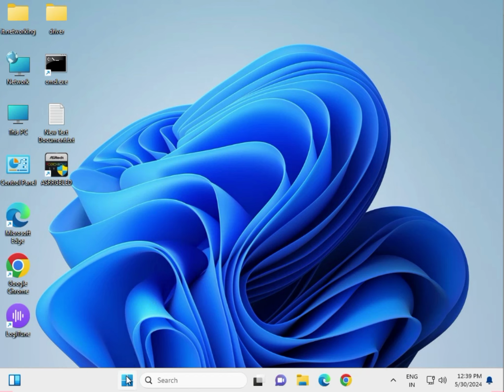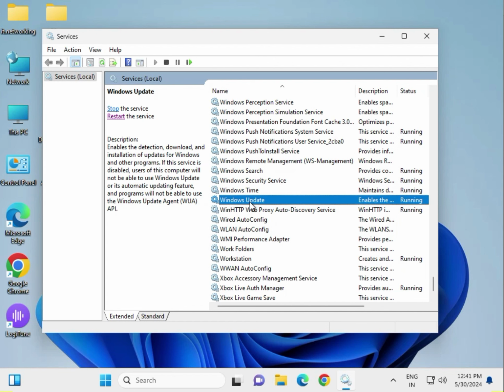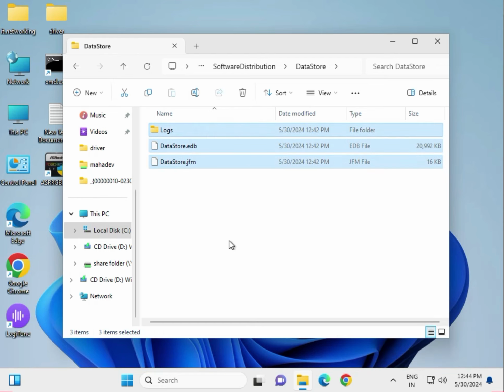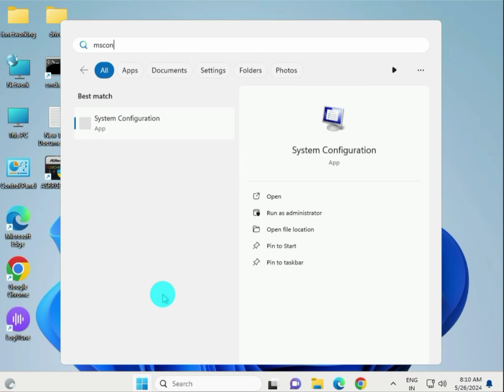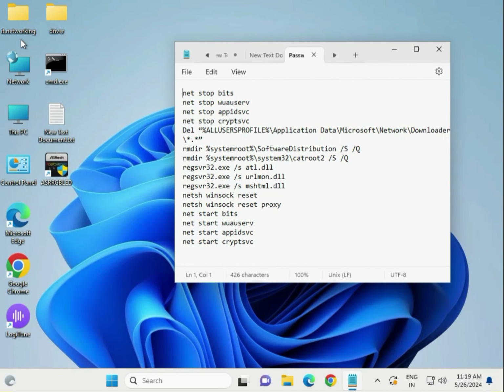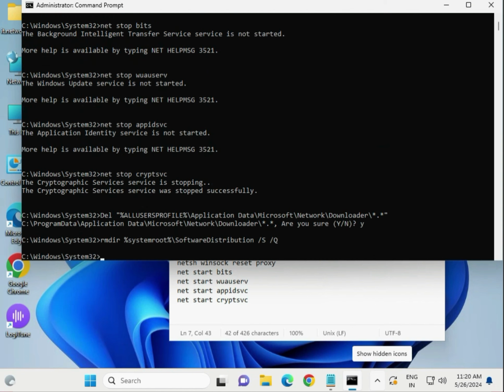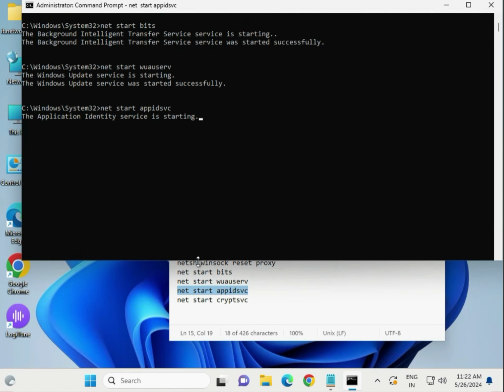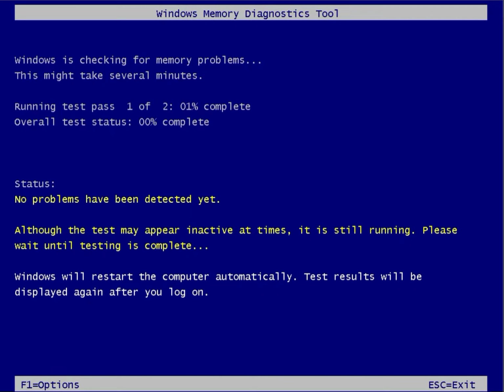How to Fix Windows 11 Update Error 0x800f0922 (KB5050009)